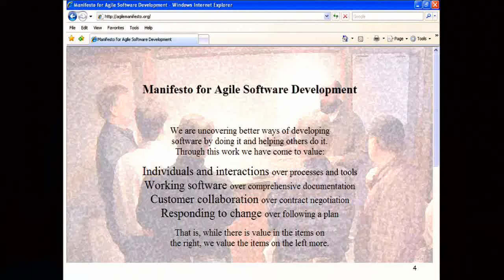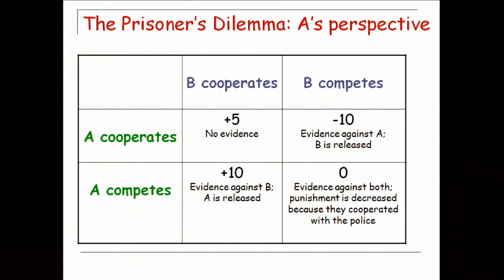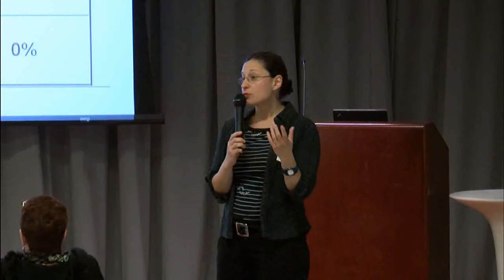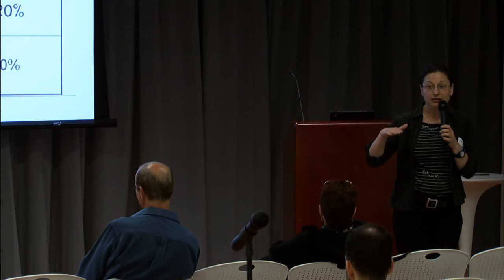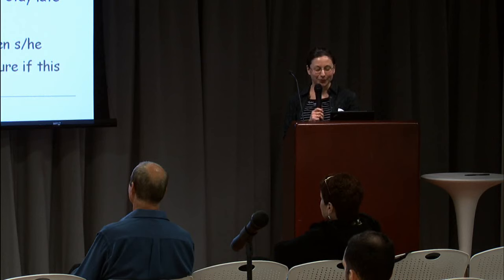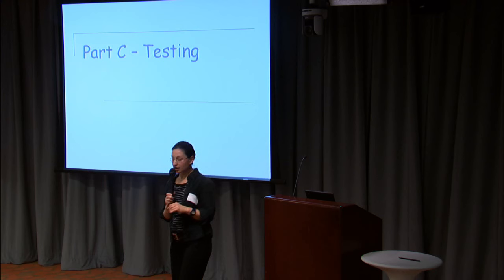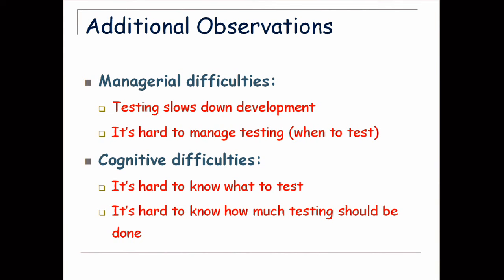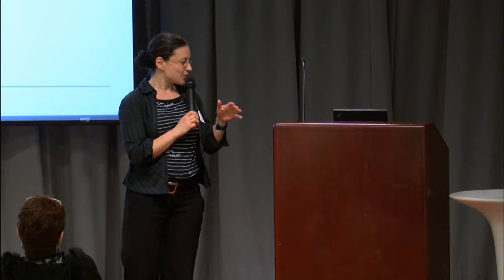Human Aspects of Software Engineering: Social and Cognitive Perspectives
ABSTRACT

The talk focuses on human aspects of software engineering and illustrates how agile software development helps coping with some challenges of software projects. The talk is based on the working assumption that the people involved in software development processes deserve more attention. In this spirit, the talk attempts to highlight the world of software engineering from the perspective of the main actors - mainly, individuals and teams - involved in software development processes in general and in agile software development environments in particular. Specifically, social and cognitive aspects are highlighted, by addressing the following topics: collaboration, abstraction processes and testing.

Speaker: Dr. Orit Hazzan
Dr. Orit Hazzan is an associate professor at the Department of Education in Technology and Science of the Technion - Israel Institute of Technology and the associate dean of the Technion Undergraduate Studies. In May 2004 she published her book "Human Aspects of Software Engineering", co-authored with the late Jim Tomayko. Her second book "Agile Software Engineering", co-authored with Yael Dubinsky, will be published by Springer in Spring 2008. In parallel to her research work, she is a consultant for several software projects in the Israeli software industry. She is the author of about 100 papers and presents her research at computer science and software engineering education conferences (e.g., SIGCSE), as well as at conferences that deal with software engineering in general (such as, ICSE) and agile software development in particular (e.g., the XP and the Agile Conferences).